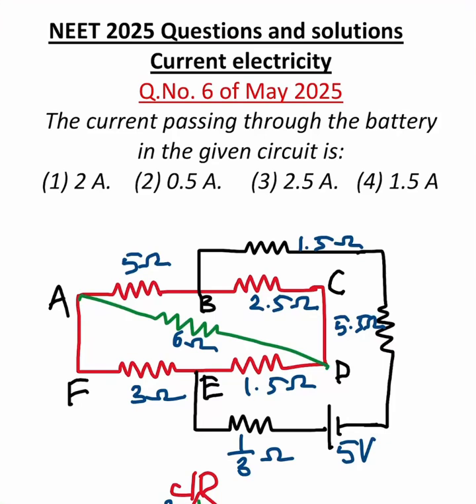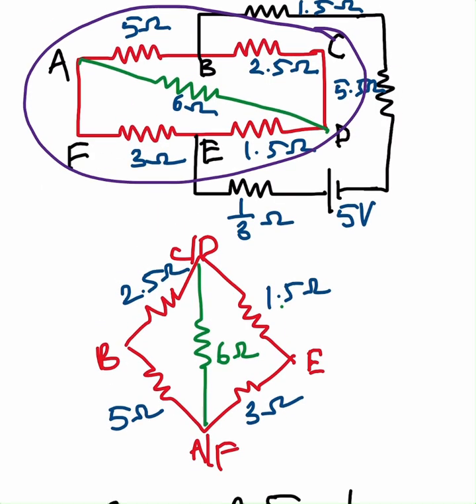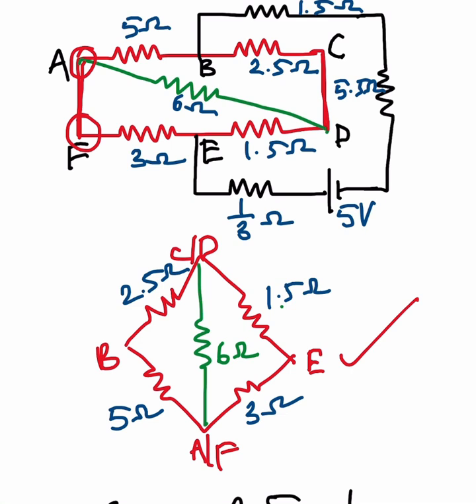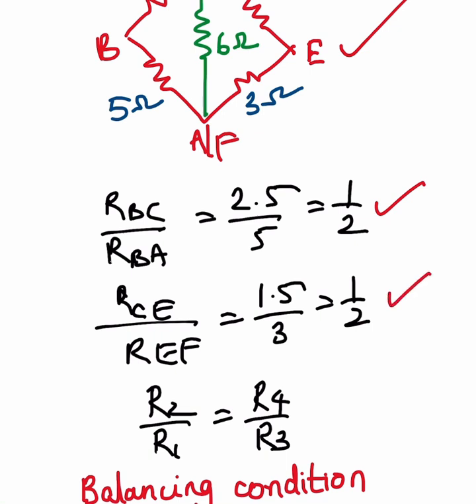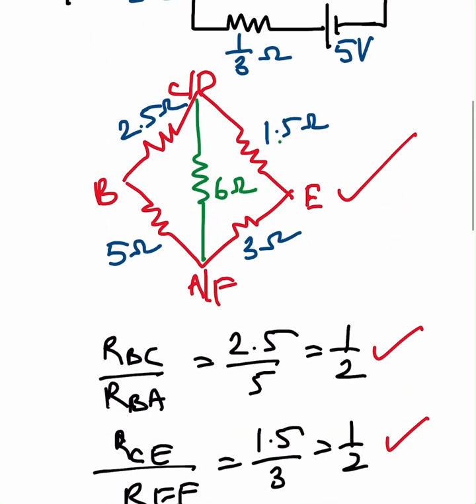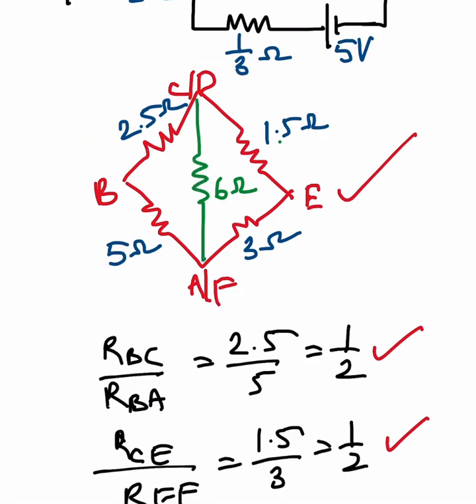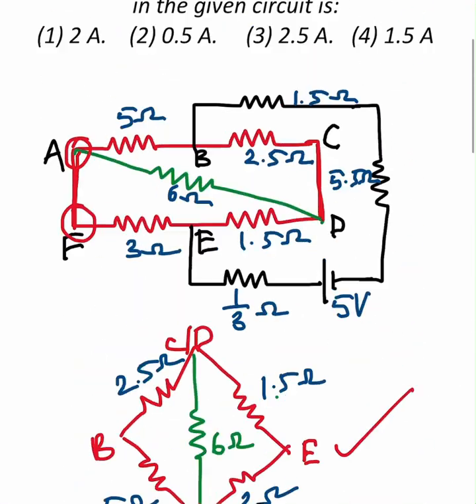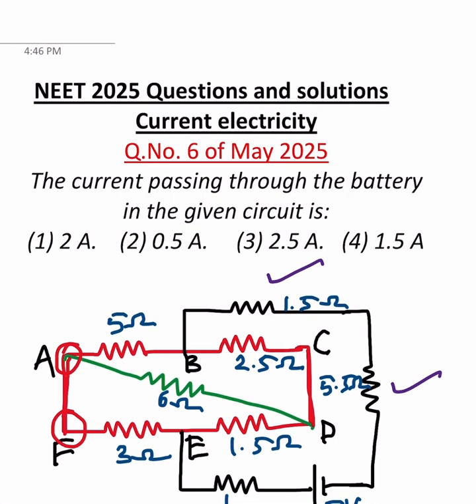May NEET 2025 Questions and solutions | Class 12 Physics | JEE | CBSE | Current Electricity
NEET 2025 Questions and solutions
 Current electricity
 Q.No. 6 of May 2025
The current passing through the battery in the given circuit is:
(1) 2 A.    (2) 0.5 A.     (3) 2.5 A.   (4) 1.5